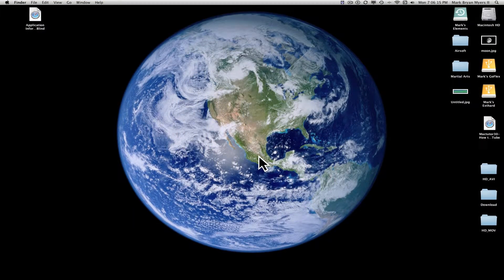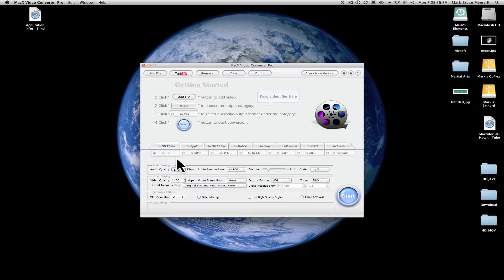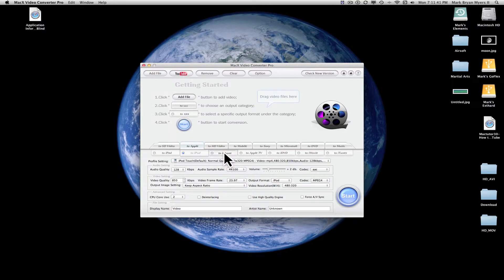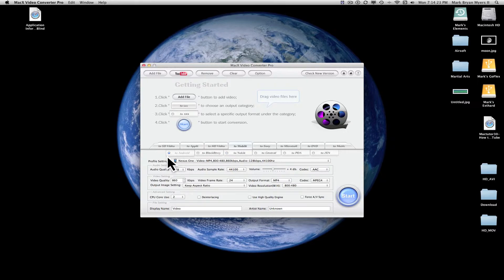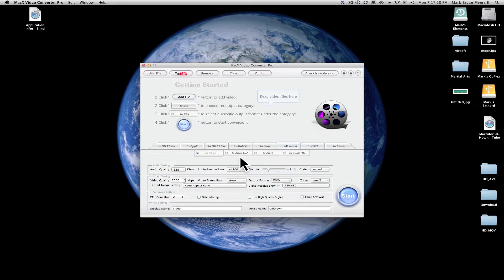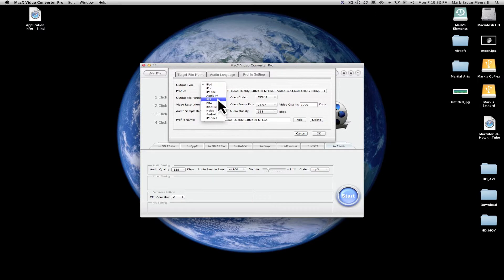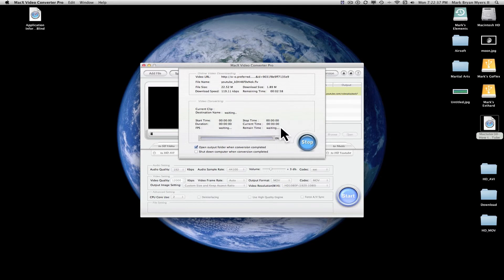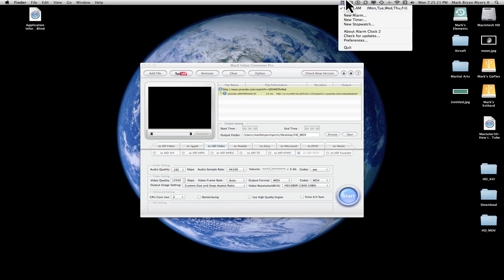Mactutor30: MacX Video Converter Pro Review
I was offered a copy of this awesome software to review on my channel. I loved this software I think it has lots of potential to become very popular.